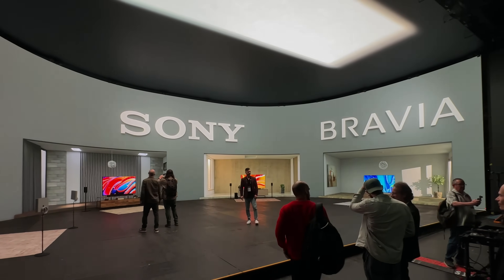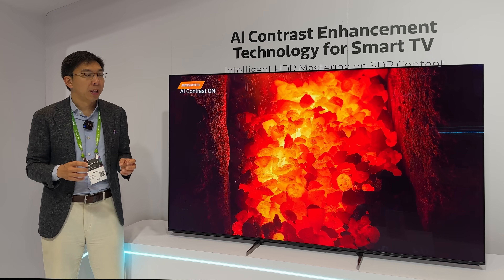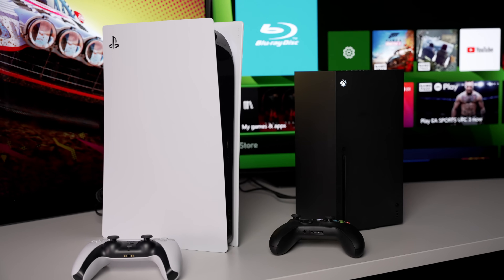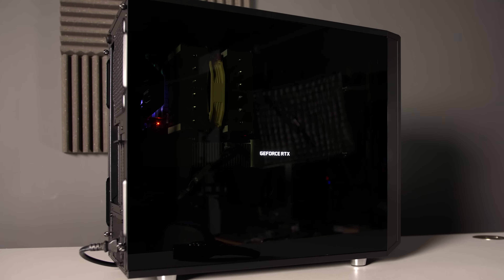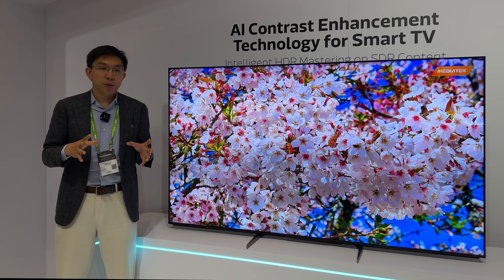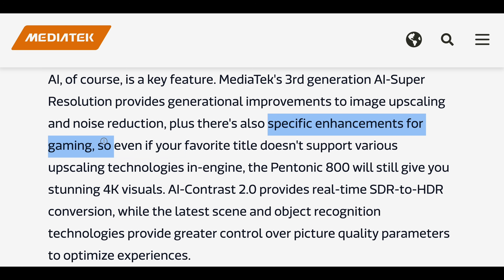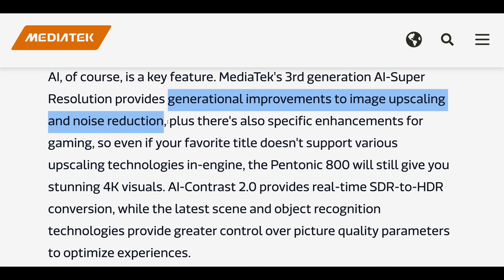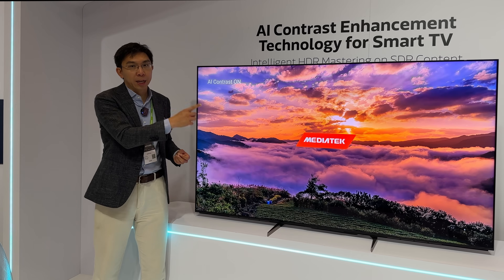2025 Sony, TCL & Hisense TVs to Get 4x HDMI 2.1 Ports with Mediatek Pentonic 800 Chip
2025 TVs from Hisense, Panasonic, Philips, Sony & TCL should get 4x HDMI 2.1 ports with 48Gbps FRL bandwidth, thanks to the new Mediatek Pentonic 800 chipset.